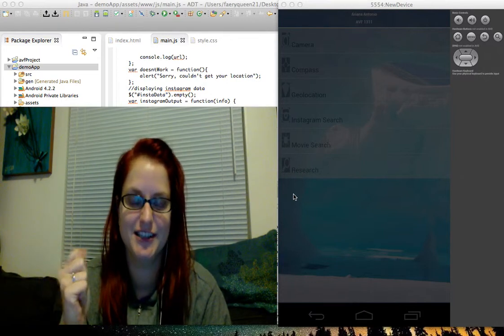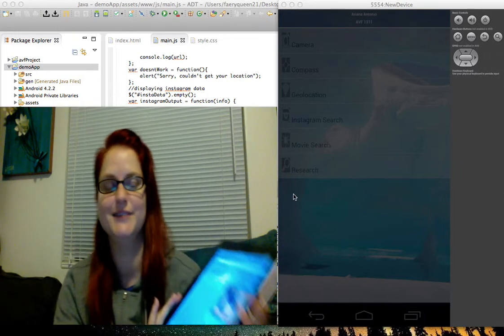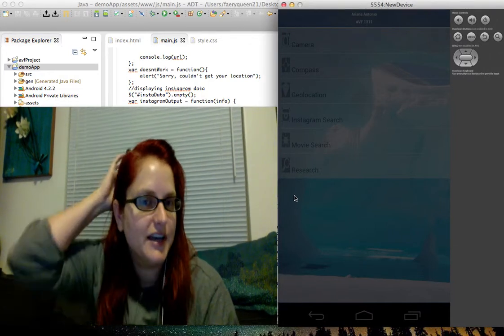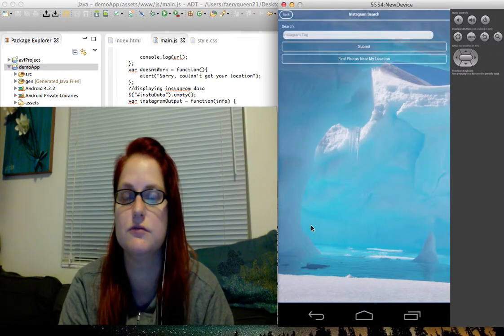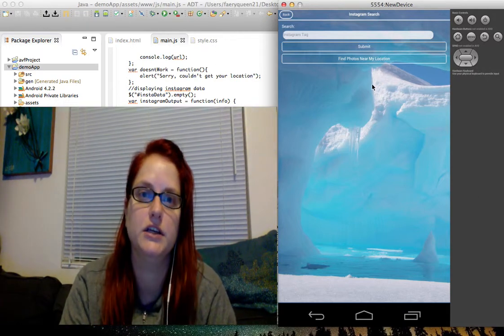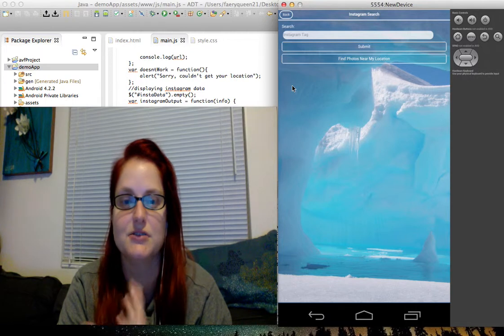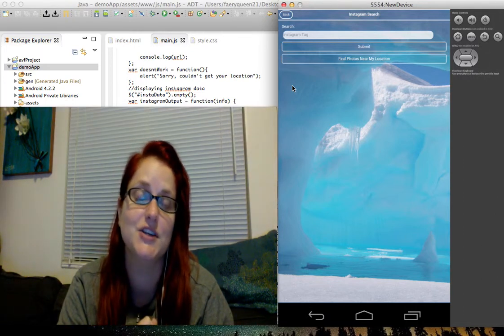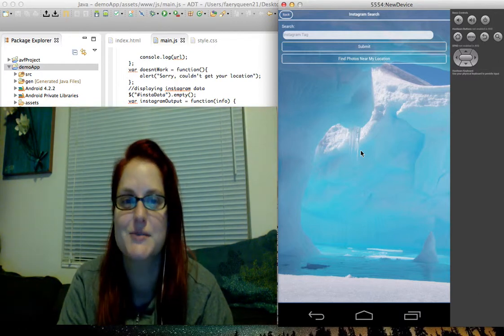AVF Project 4 Review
Project 4 review for AVF at Full Sail University Mobile Development